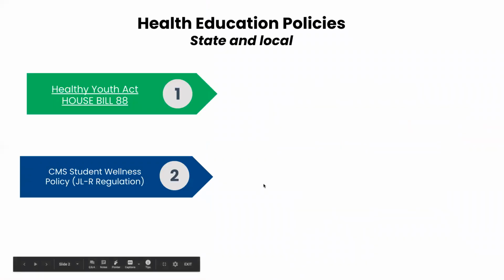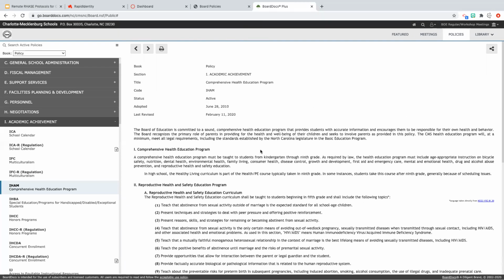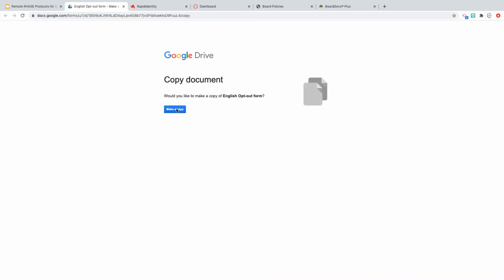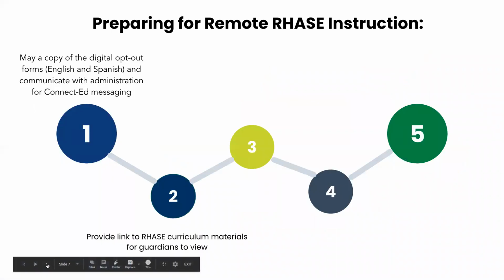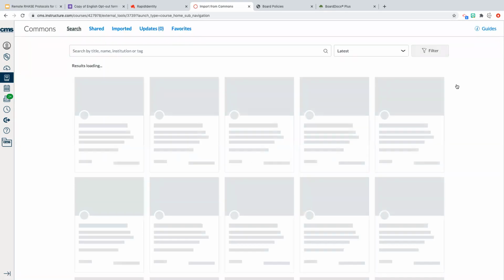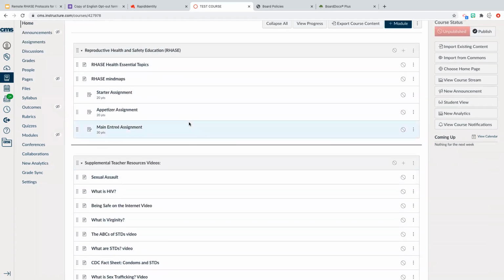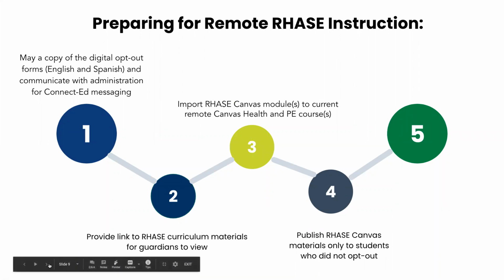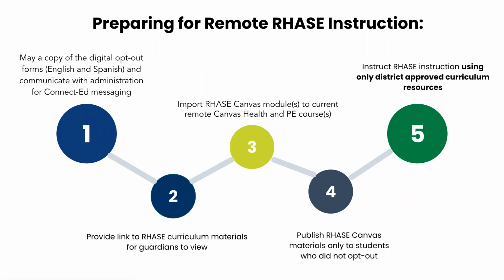CMS Remote RHASE Instruction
CMS Remote RHASE Instruction Protocols